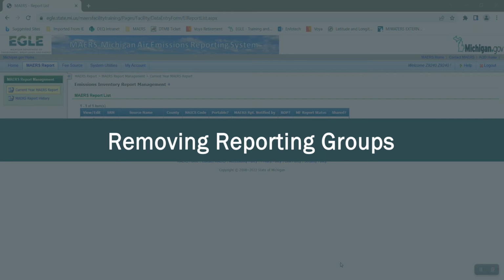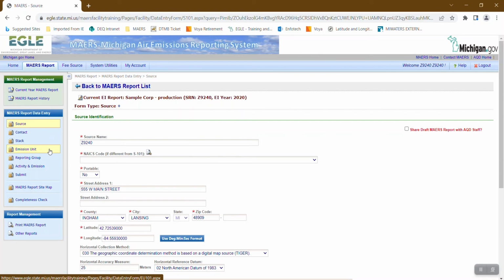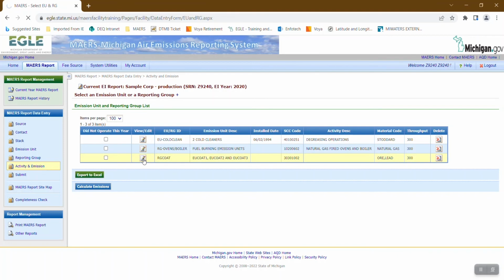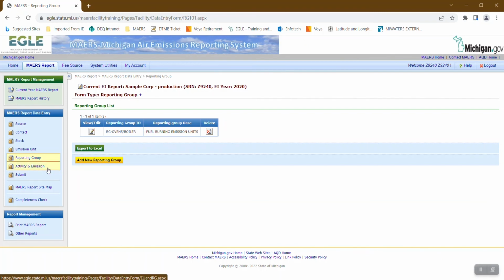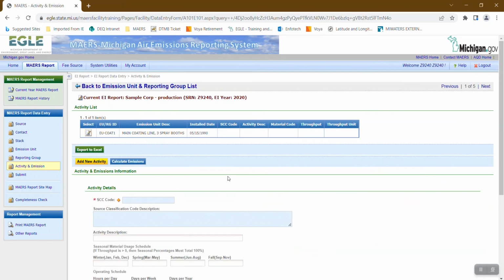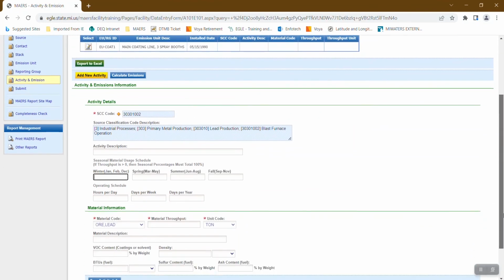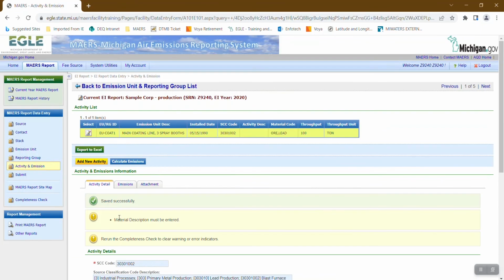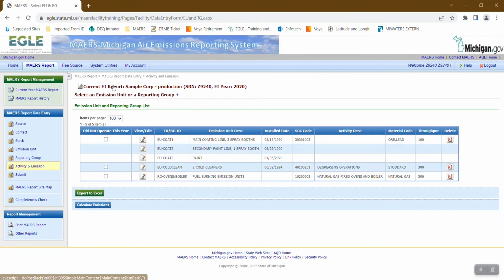Preparing your MAERS report for MiEnviro Portal: Removing Reporting Groups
Remove any Reporting Groups and report all activities for every emission unit. Reporting groups will not be available in MiEnviro.  Alleviates correcting the data in MiEnviro, which will be more difficult for users to use their first year. As MiEnviro doesn’t have Reporting Groups, removing them in the 2022 report prior to the data being migrated to MiEnviro will help the data make sense to users in MiEnviro.